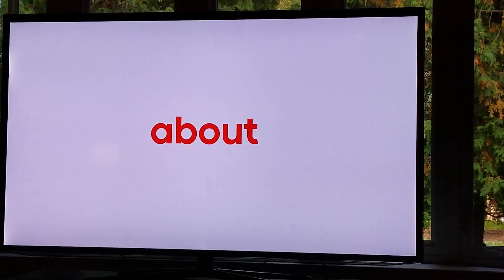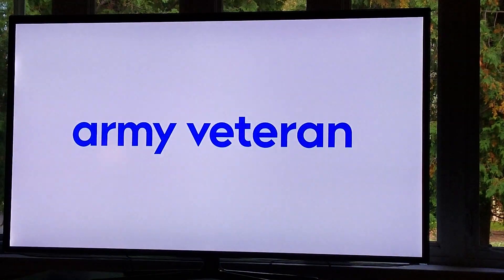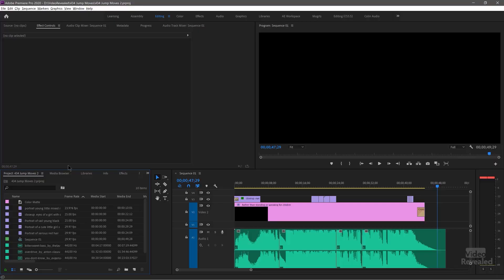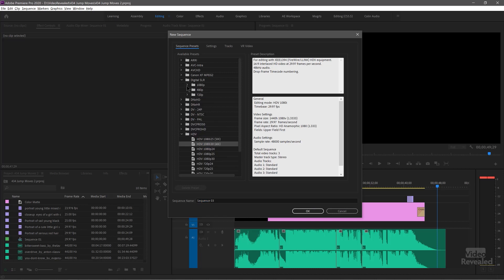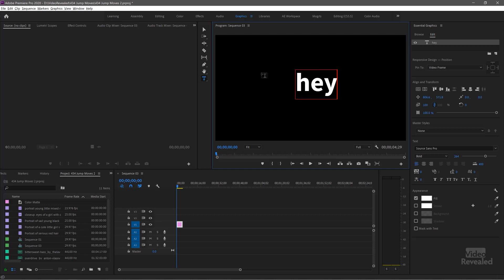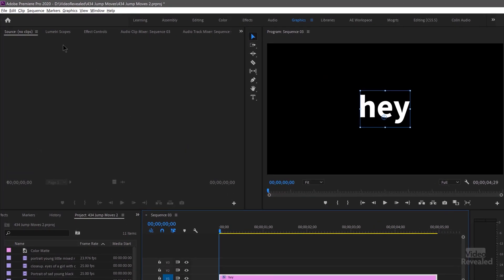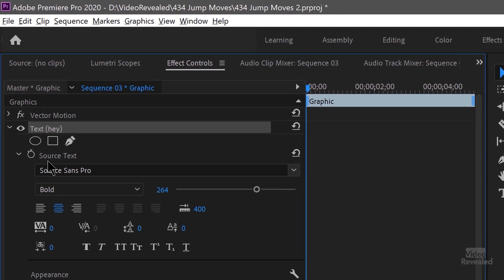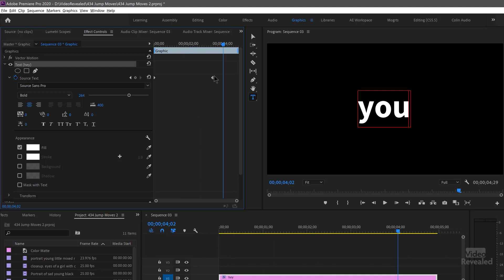Jump Move animations in Adobe Premiere Pro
This tutorial will show you how to use Hold Keyframes to create a jump style animation. It also covers very important tips about changing Source Text keyframes and why you don't see the word change sometimes.

QUESTIONS?

THANKS!